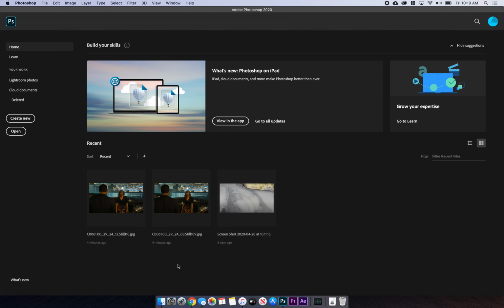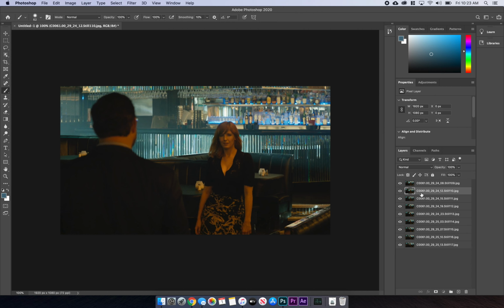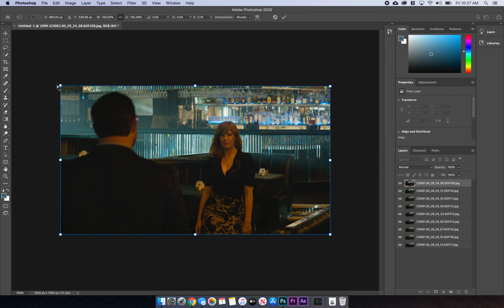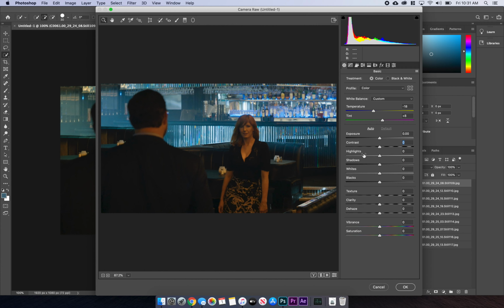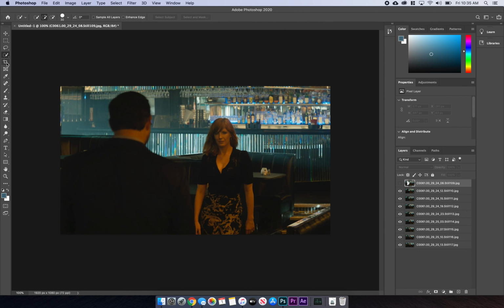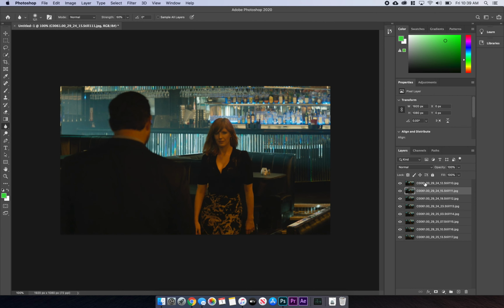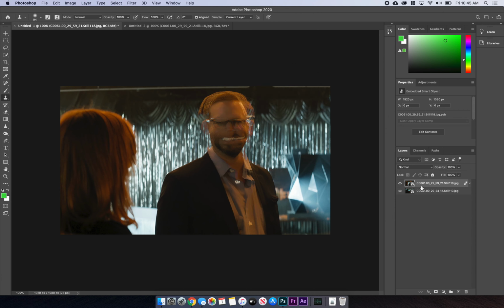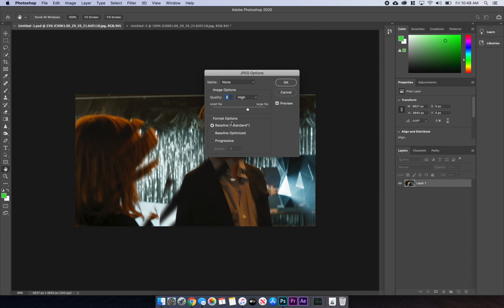Photoshop Demo - For Absurd Portraits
Photoshop demo